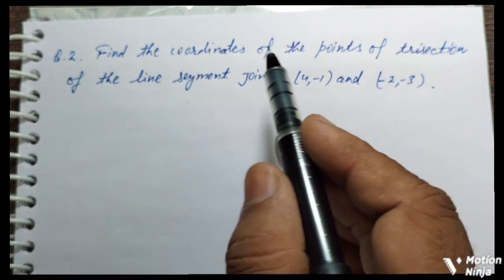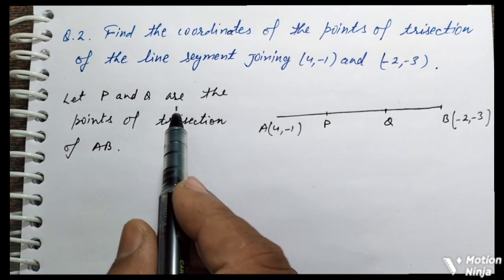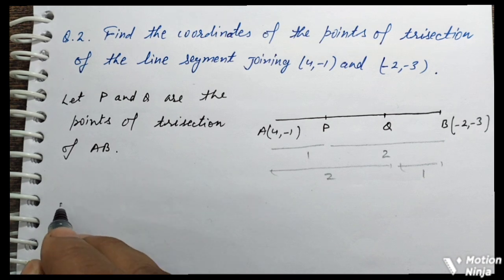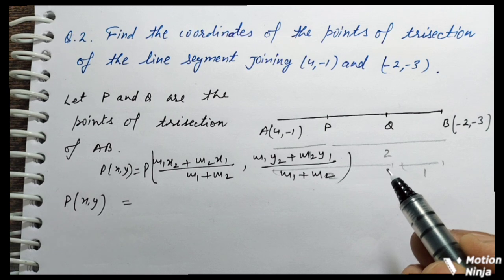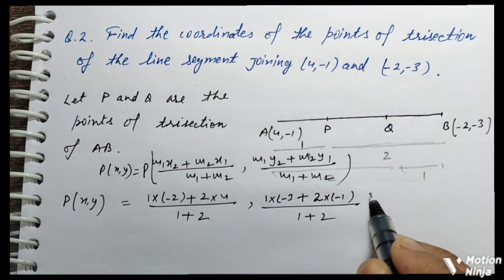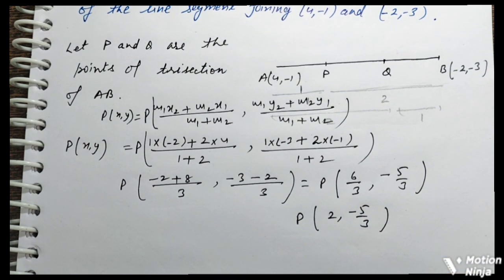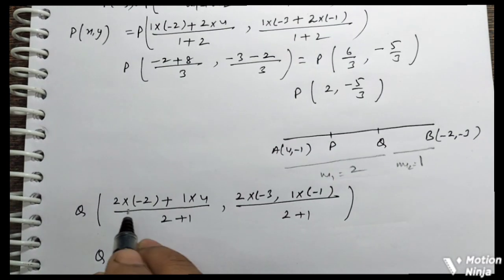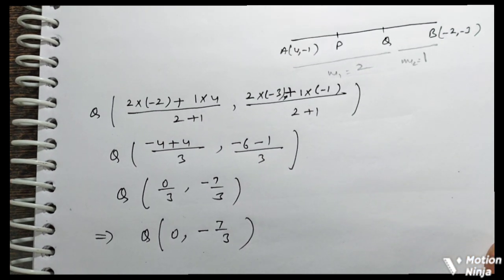2#exercise 7.2#co-ordinate geometry#ncertsolutions cbse.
class 10th mathematics chapter 7 co-ordinate geometry exercise 7.2 solution of question 2
Haryana Board Rajasthan board Bihar board UP Board Jharkhand Board MP Board Himachal Board CBSE NCERT RBSE bseh

find the coordinates of the points of tri section of the line segment joining( 4 ,- 1 )and (- 2 ,- 3).